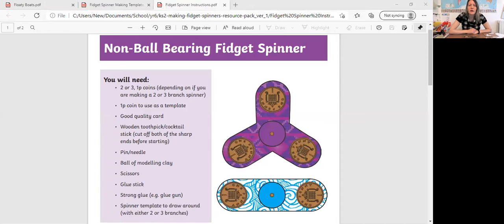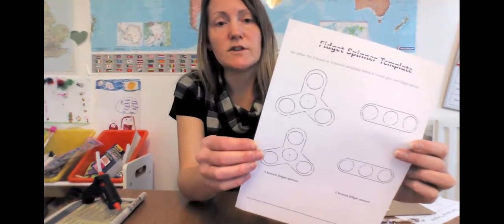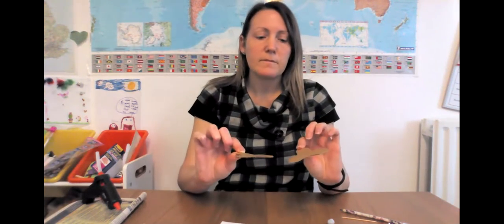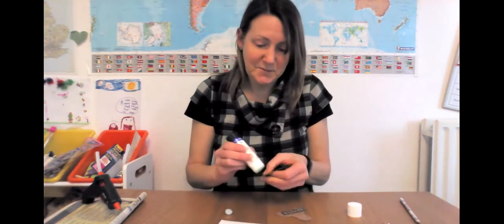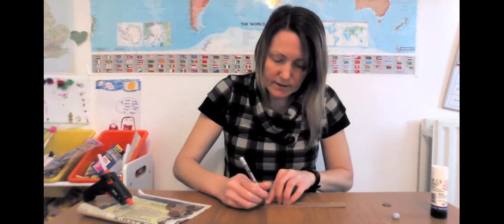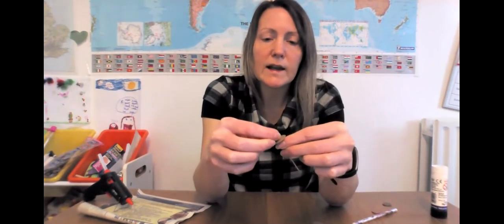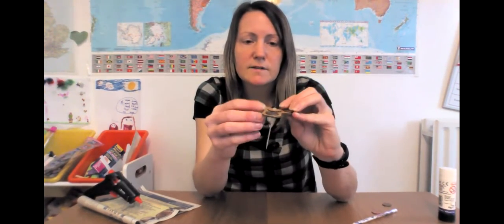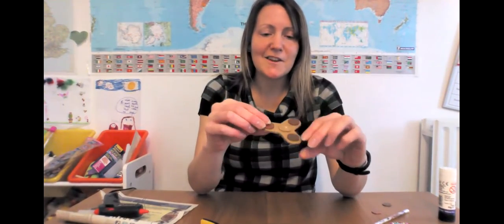Year 6 DT Fidget Spinners 3rd March